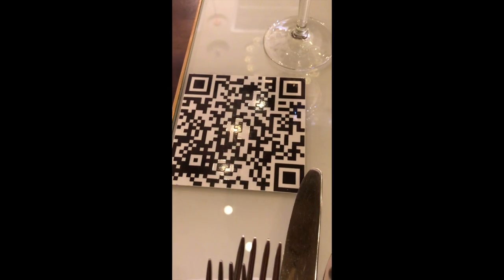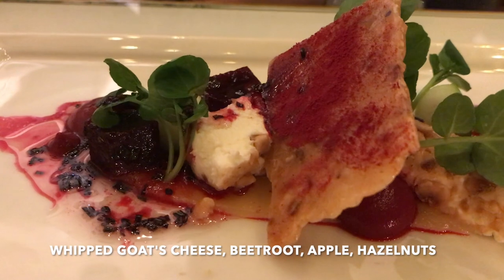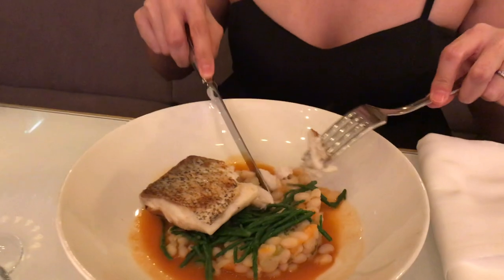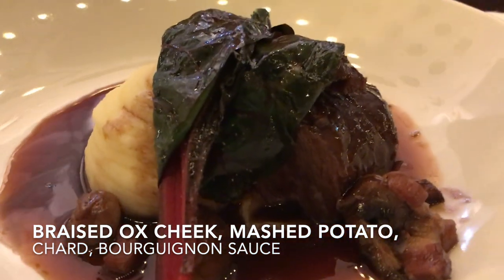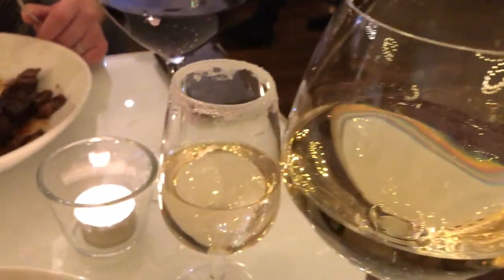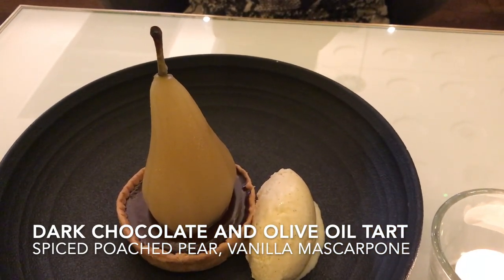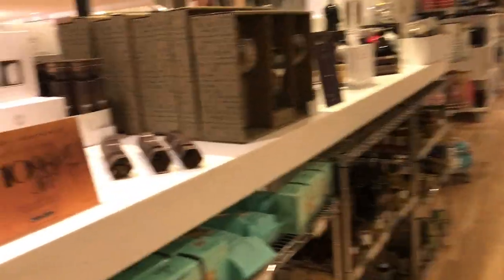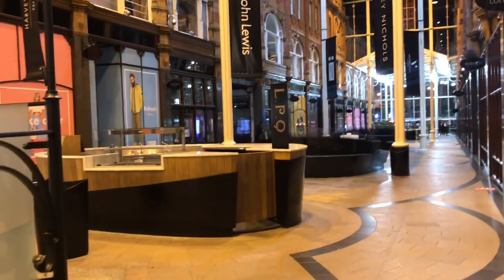DINNER DATE BEFORE LOCKDOWN IN UK | HARVEY NICHOLS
DINNER DATE BEFORE LOCKDOWN IN UK | HARVEY NICHOLS (FILIPINO LIVING IN UK DIARIES)